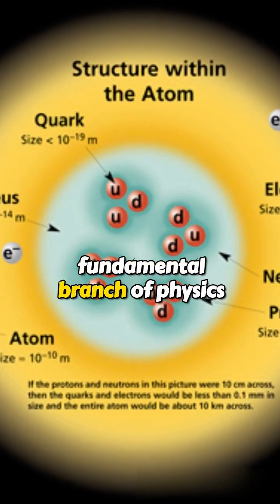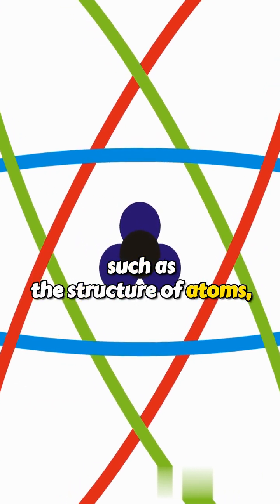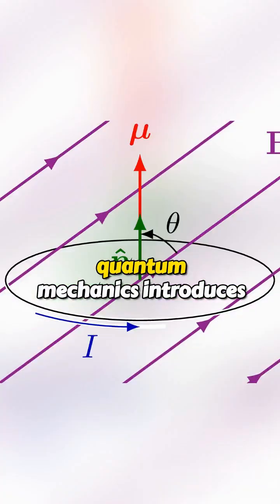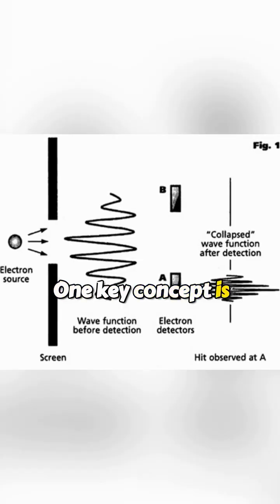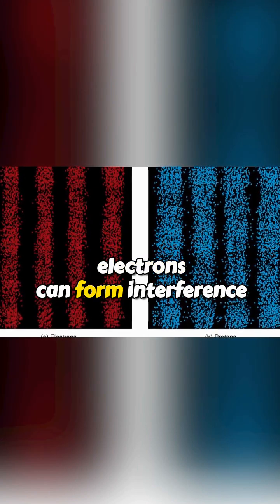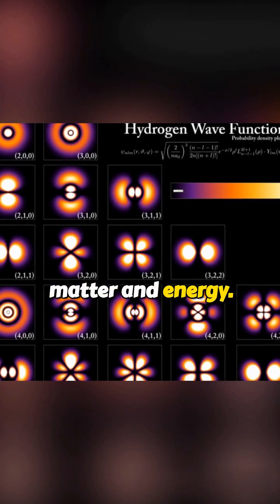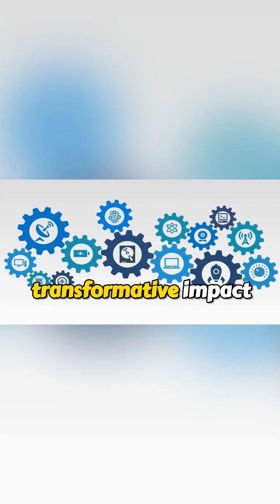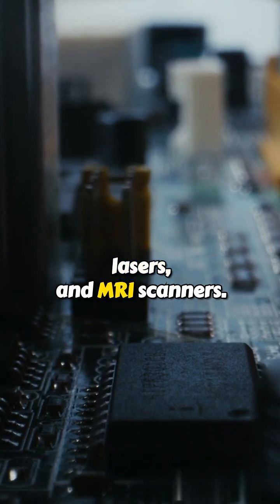What is Quantum Mechanics? A Beginner’s Guide ⚛️🌟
Quantum mechanics is one of the most fascinating and mind-boggling areas of physics! In this video, we break down the weird and wonderful world of the quantum realm. 🌌⚛️ From wave-particle duality to Schrödinger's famous cat, we explain the concepts that challenge our understanding of reality. Whether you're new to physics or just curious about quantum phenomena, this video will make the complex world of quantum mechanics easier to understand. Join us as we explore how the universe behaves at the smallest scales, where the rules of classical physics no longer apply!